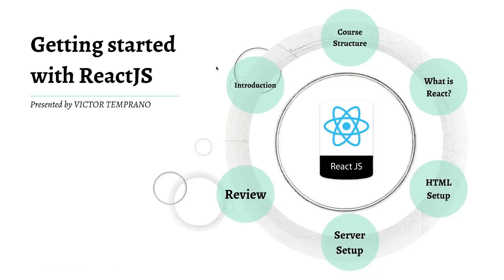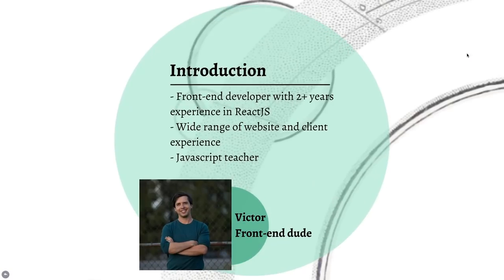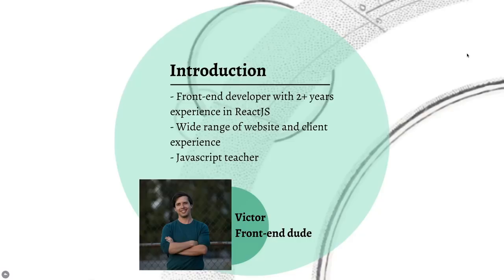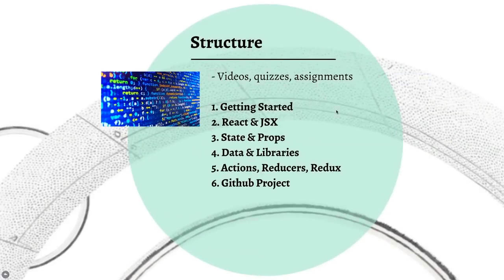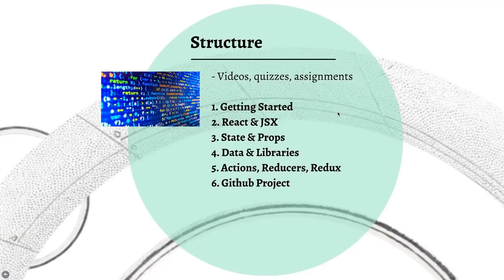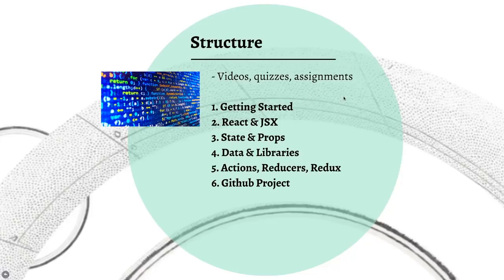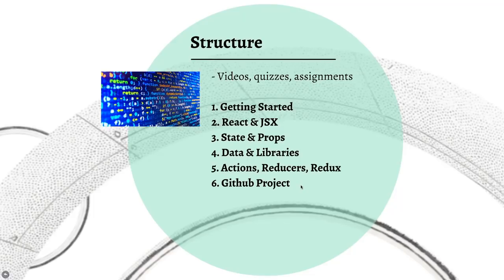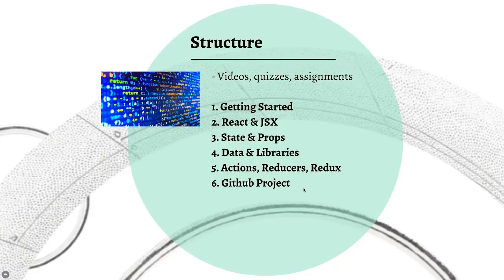Introduction To React JS | Getting Started | Part 1 | Eduonix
React JS is basically a Javascript library used by developers for building smart user interfaces. React Js is a king of scalability and is also known for its speed and simplicity.

It can also be used in combination with other libraries or framework such as Angular. The best quality of React is that developers can create large web applications with it that change over time without reloading the pages which comes very handy in today's impatient world. So let's begin this exciting new series! Today's video is just going to be a warm-up, we will be discussing the overall structure of this course and what all it will entail.

Happy Learning!